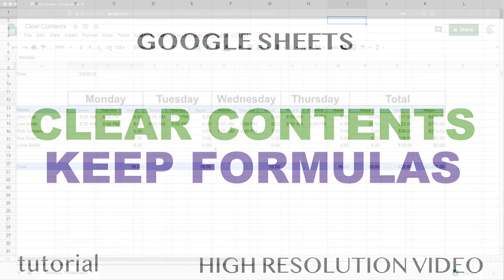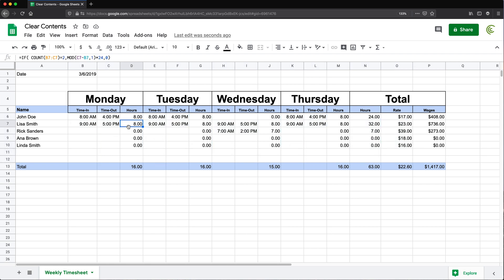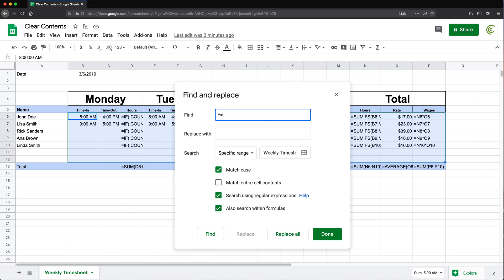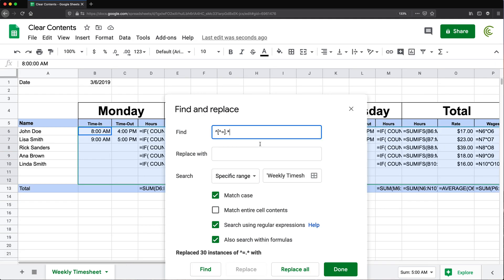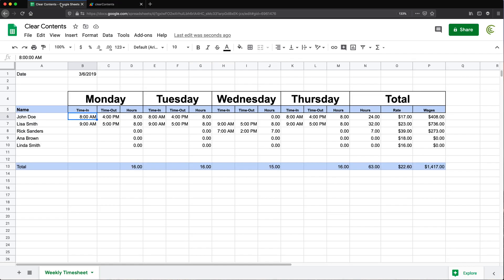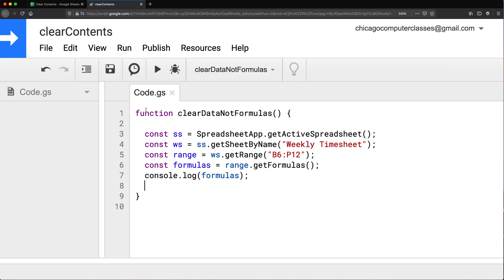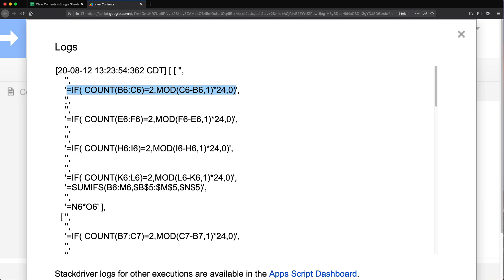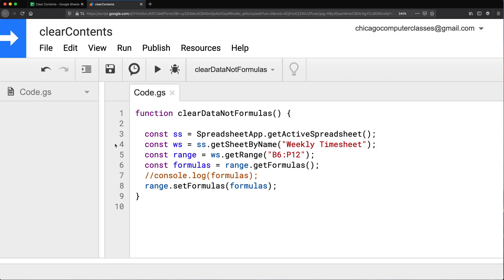Google Sheets - Clear Contents, Keep Formulas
Learn how to clear contents in Google Sheets, but keep all the formulas. We'll do with with and without a script.